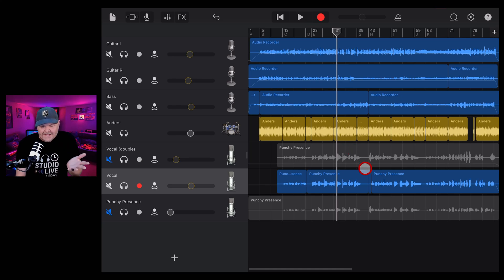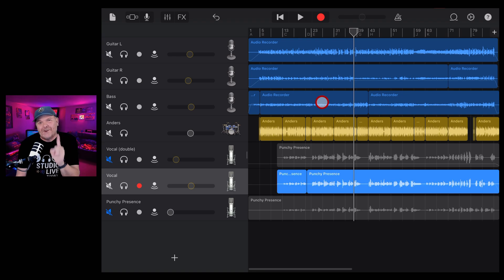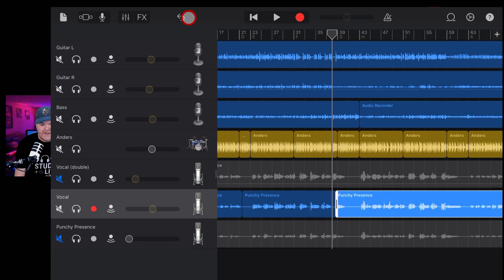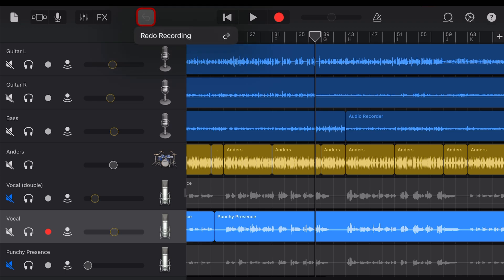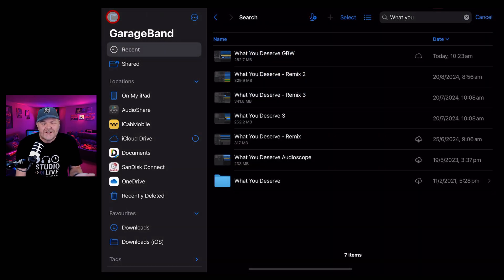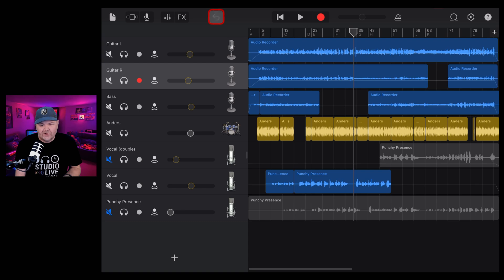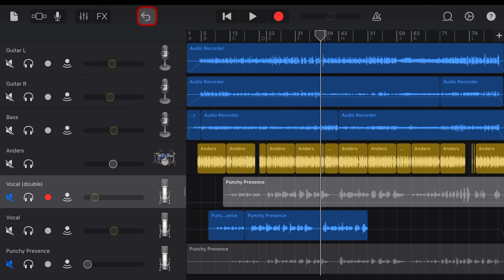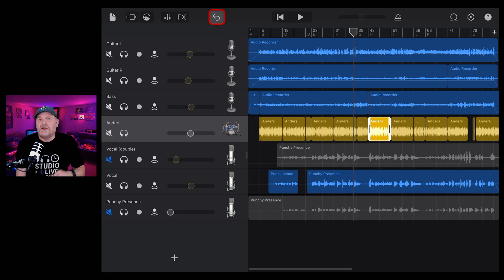How to UNDO & REDO in GarageBand iOS (iPad/iPhone)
How to use the UNDO and REDO optoins in GarageBand iPad and GarageBand iPhone.